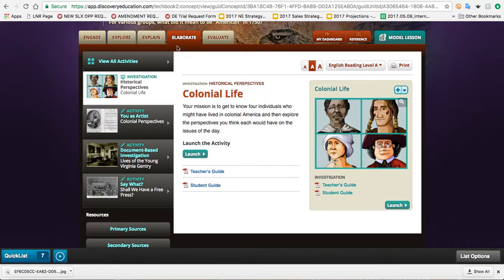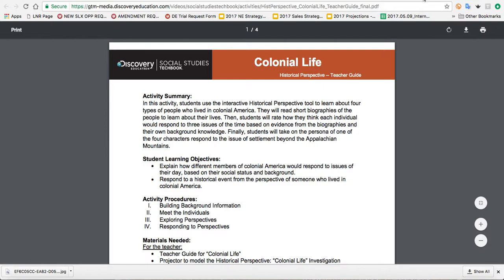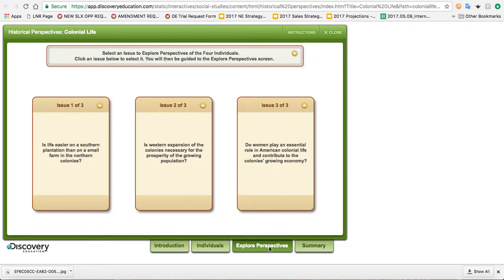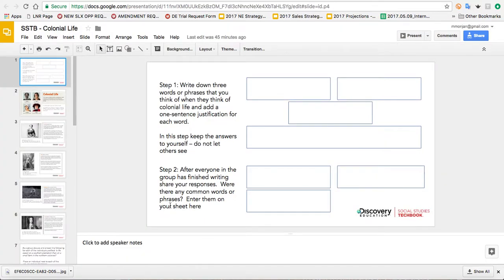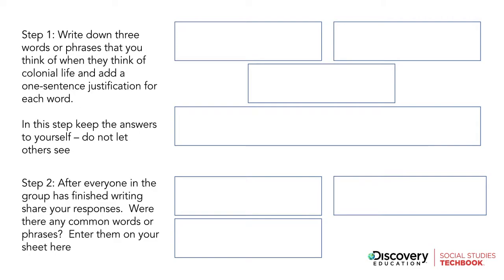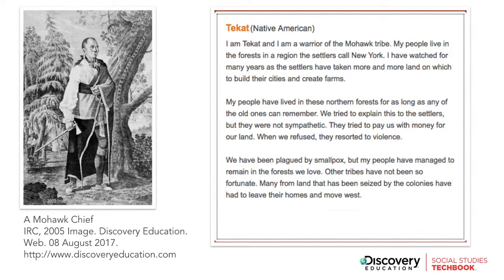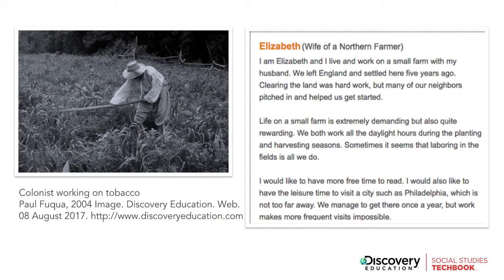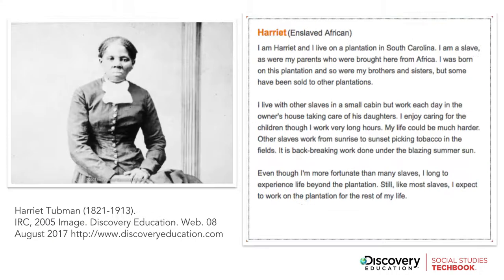SSTB Offline 1080p